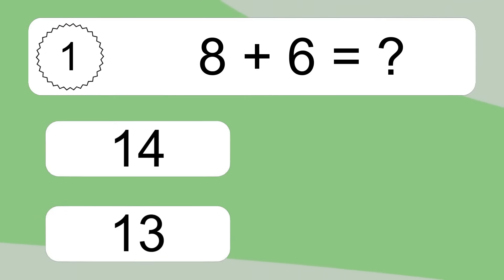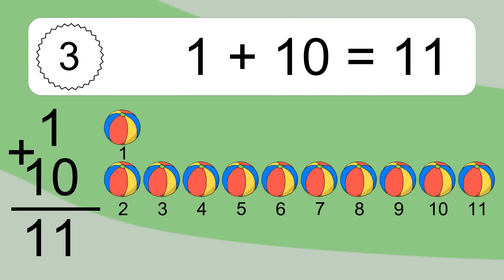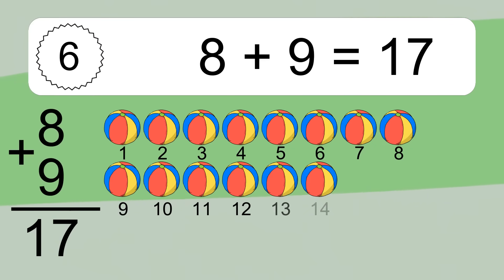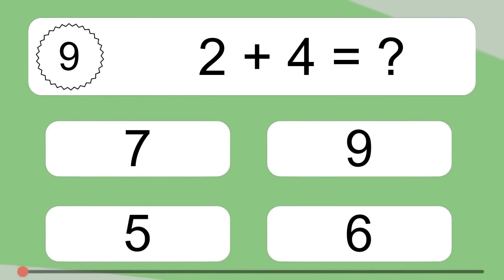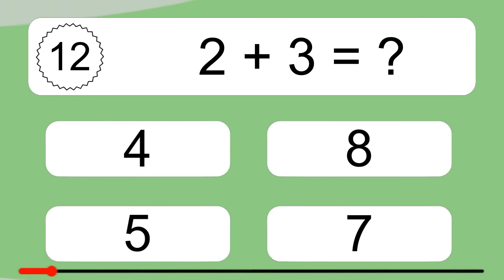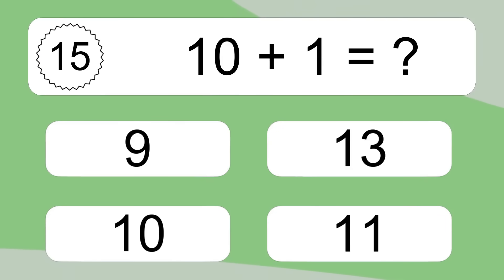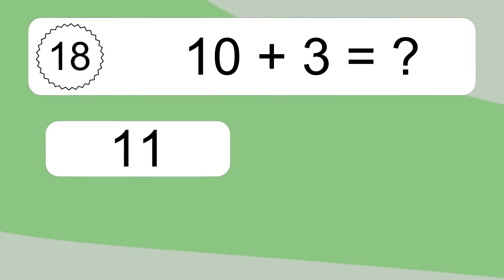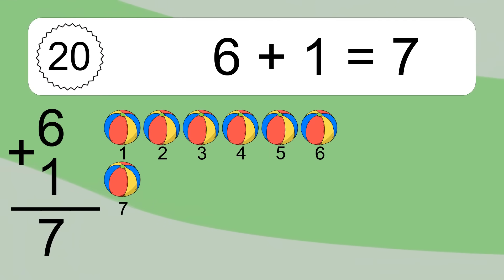20 Addition Quiz Exercises for Kids